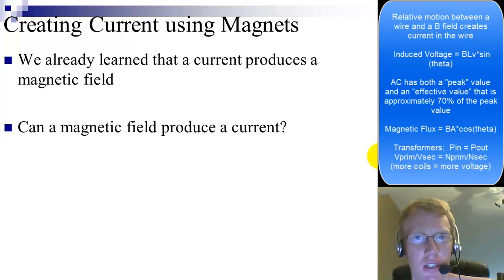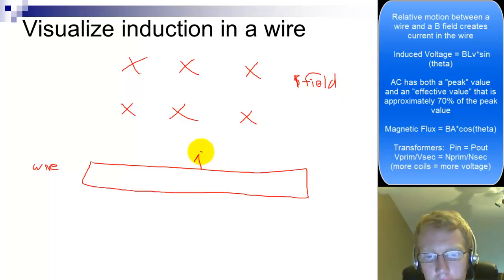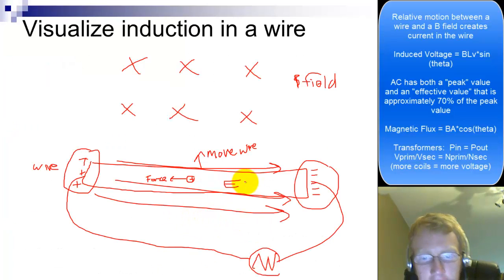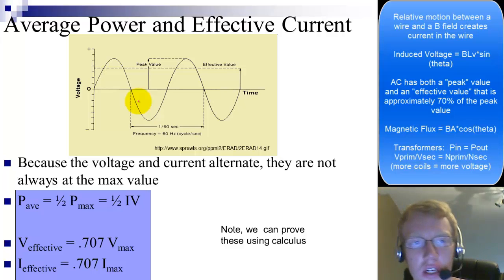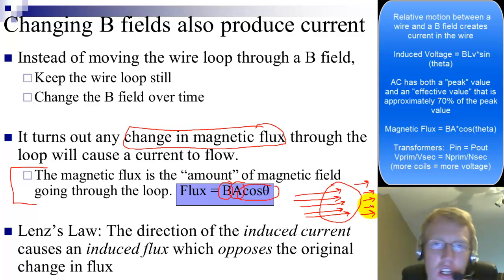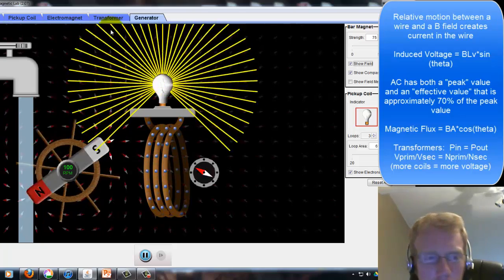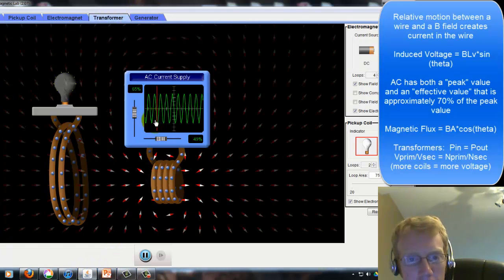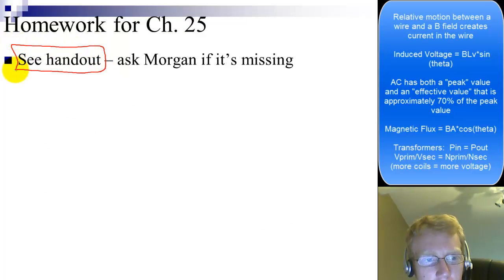Physics Chap 25 - Electromagnetic Induction